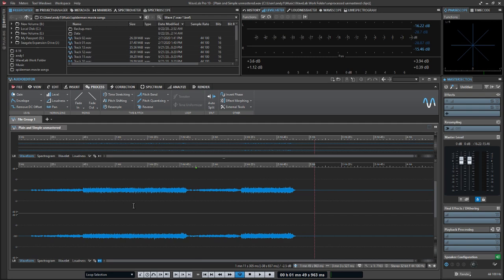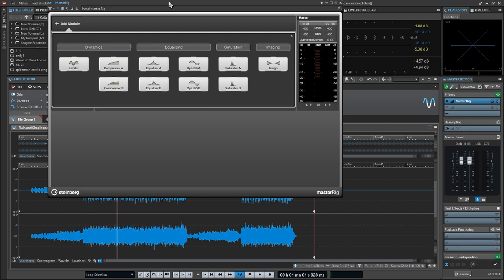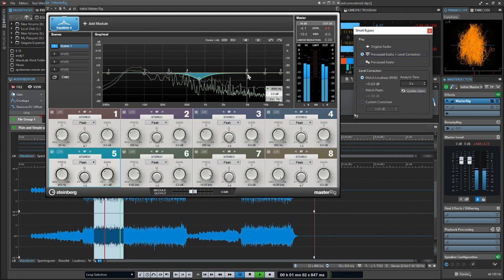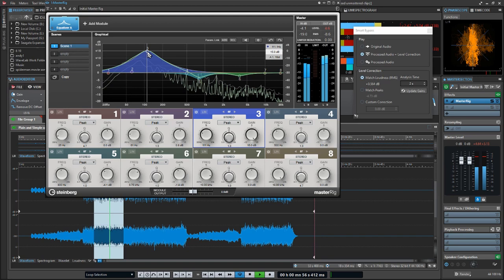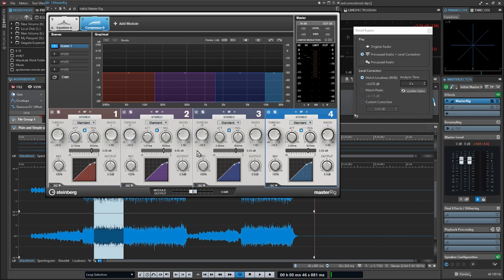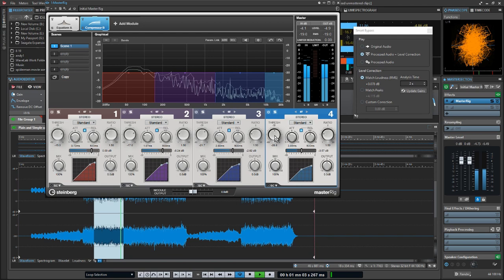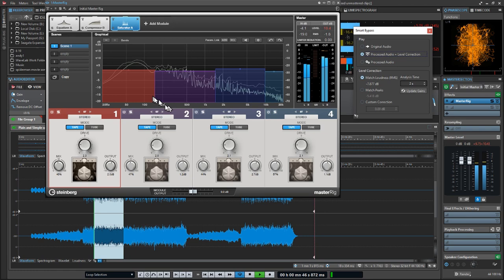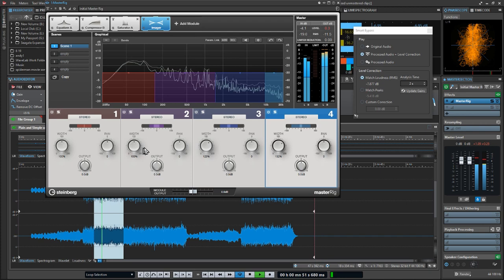Mastering My Song with The Master Rig in Wavelab 10 pro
Stop Wasting Time ! for quick and easy access to all the content on this channel. It will save you hours of referencing and cross referencing time when you are trying to find the answers to problems you are facing from the manuals.
Constantly Updated and Free to Use….

In this series we are Mastering with The Master Rig from Wavelab Pro